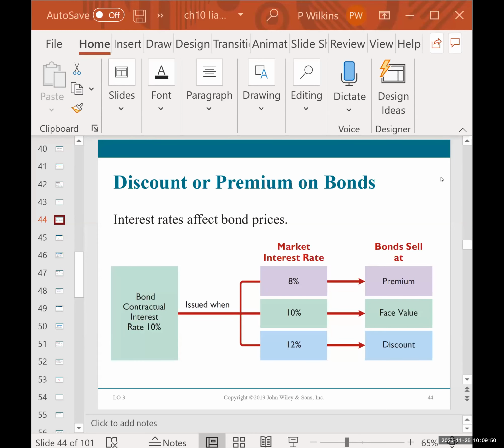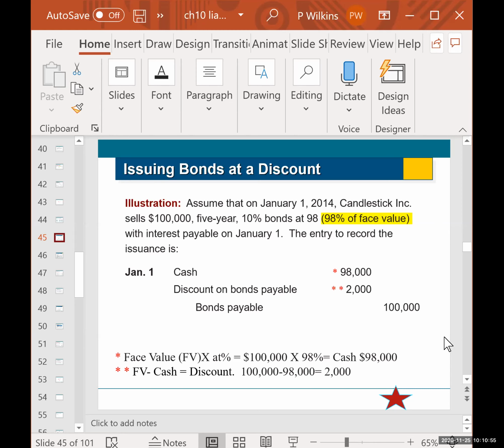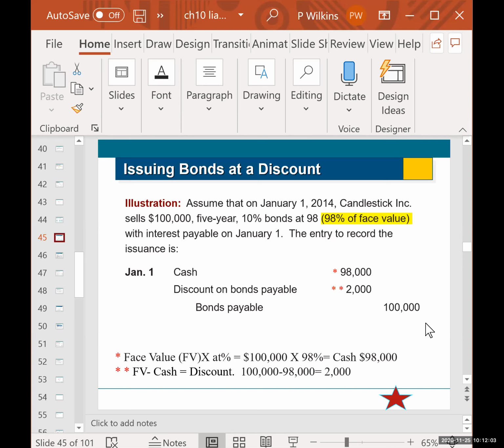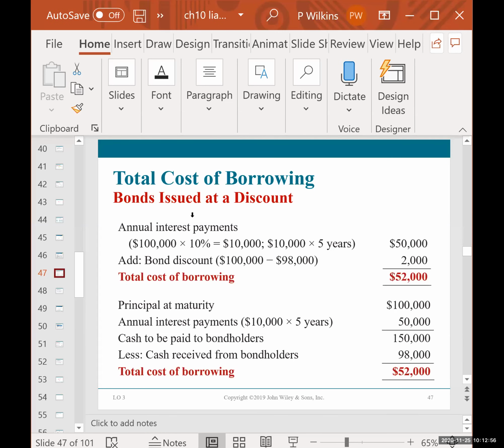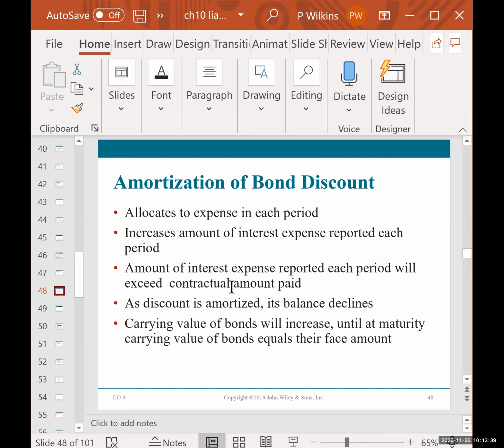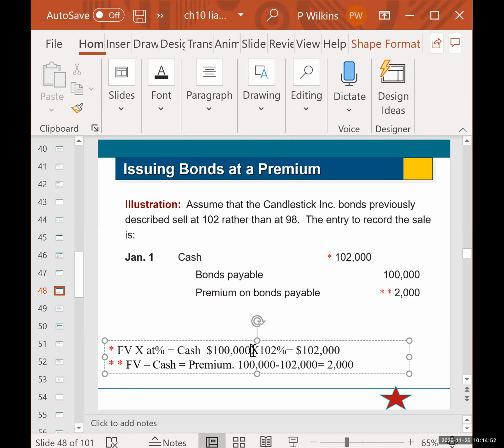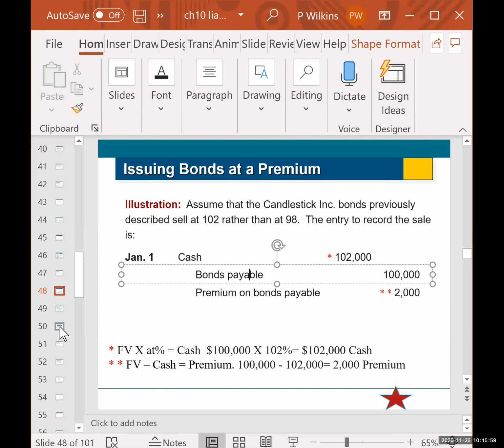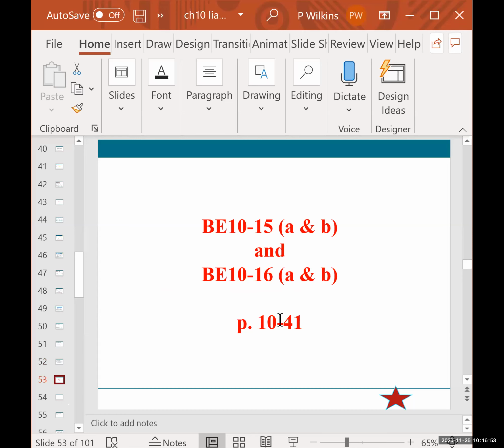9 of 11 chp 10 bond prem disc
9 of 11 chp 10 bond prem disc